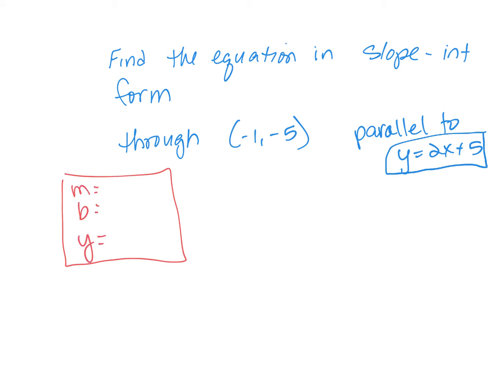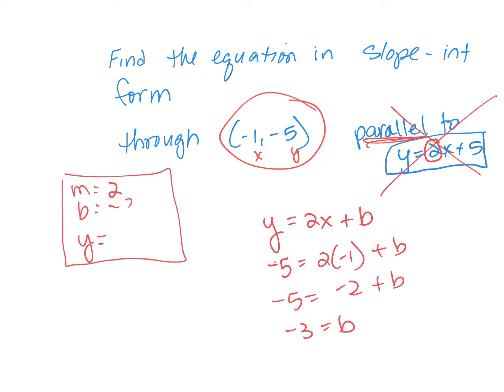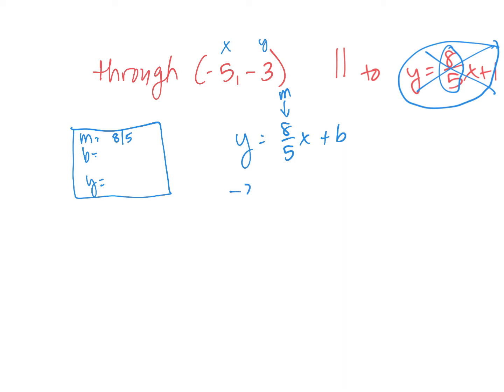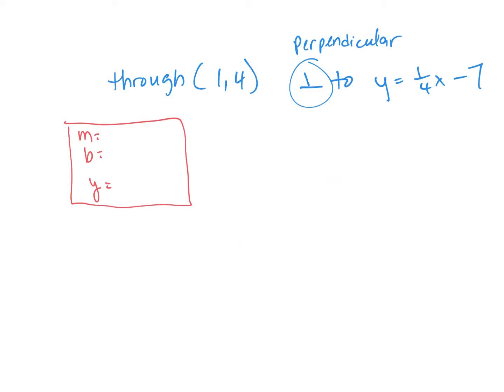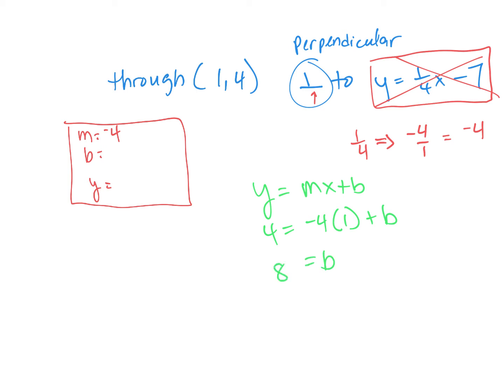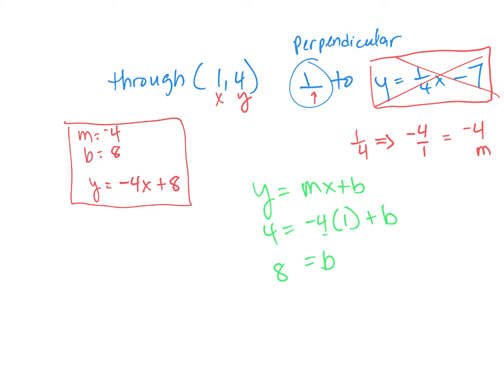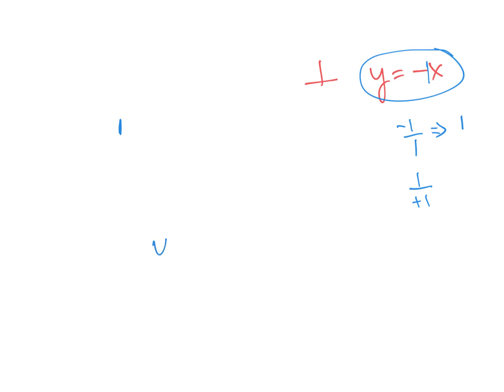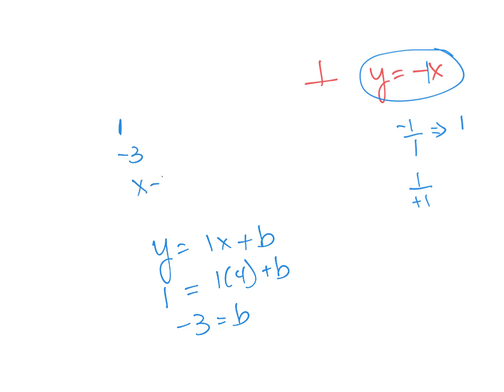9-21 Finding Linear Equations Pt3